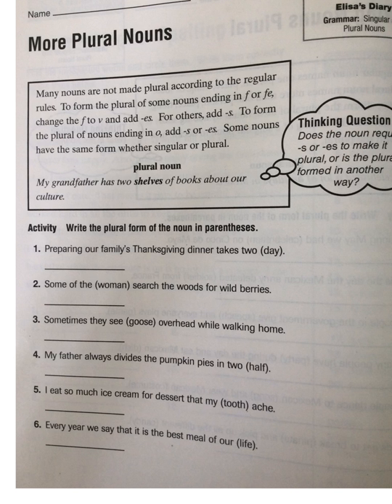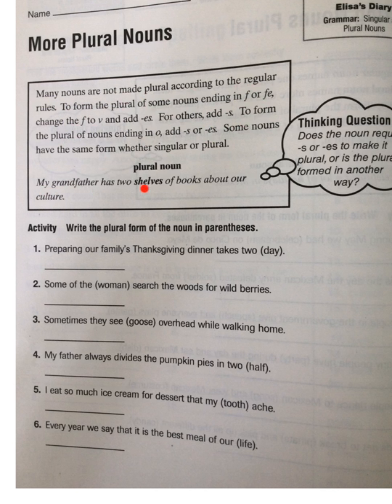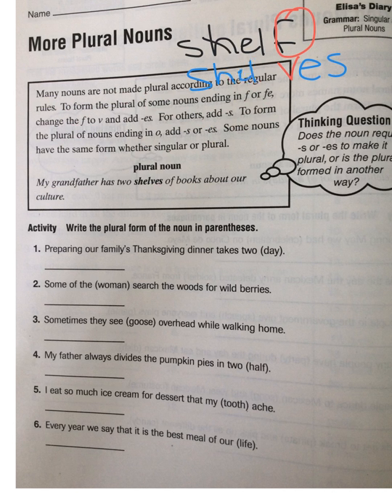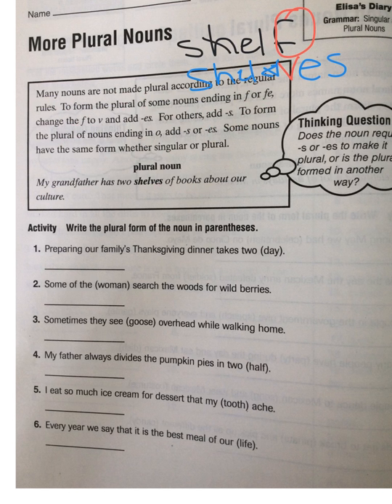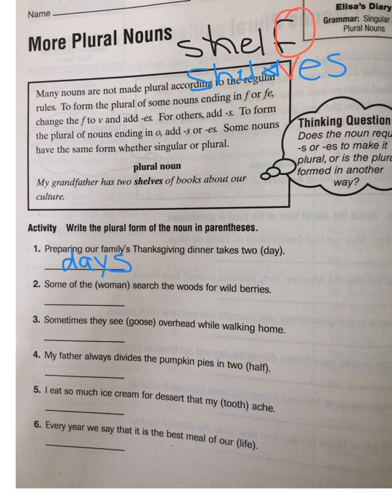Grammar-More Plural Nouns